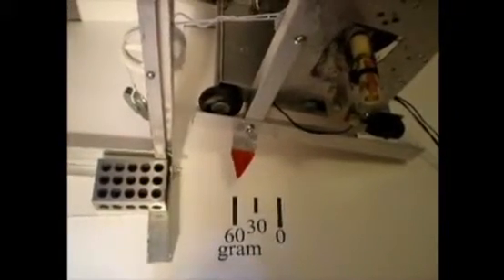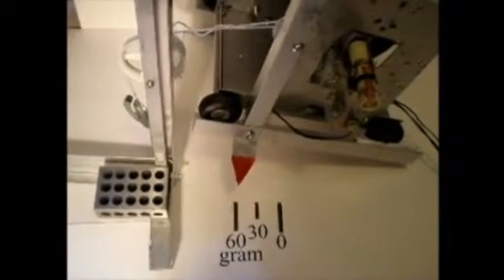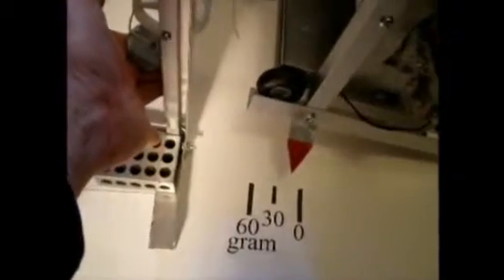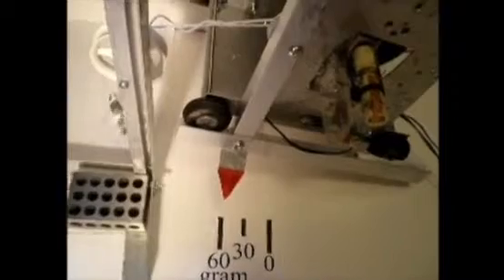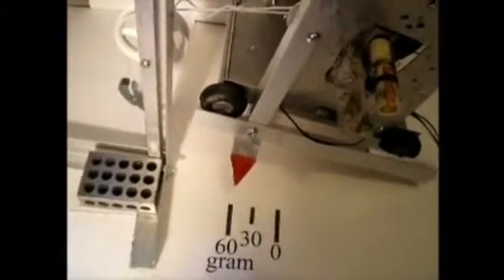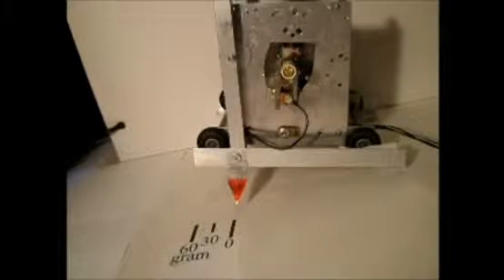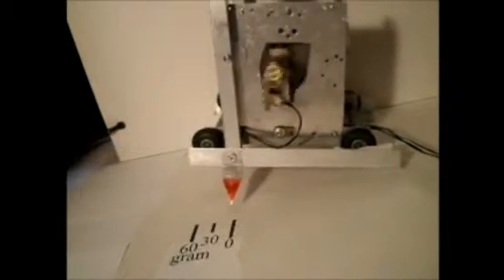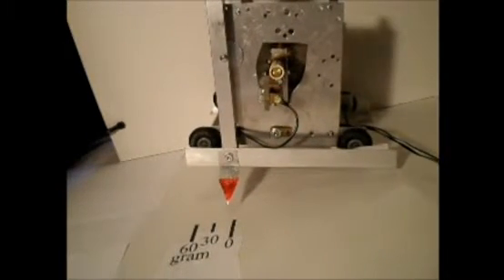The 30 gram thrust Pendulum Test Inertial propulsion with continuous Rotation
This is a successful 30 Gram thrust pendulum test of a 1.8 Kg Inertial Propulsion machine on a 7 feet lang pendulum.